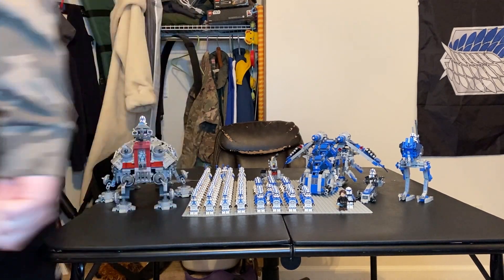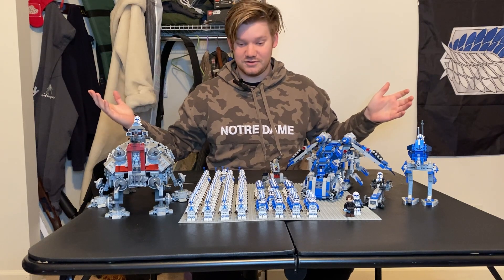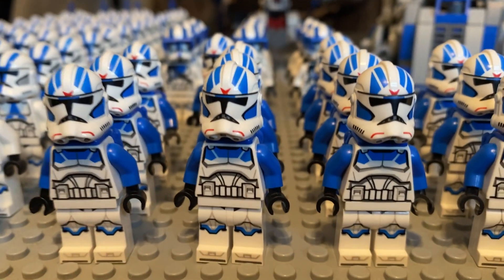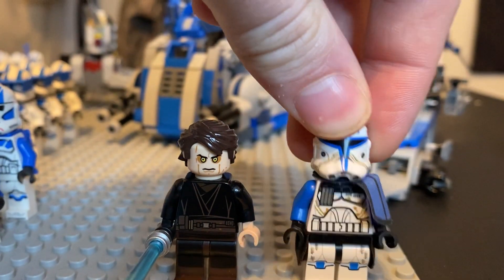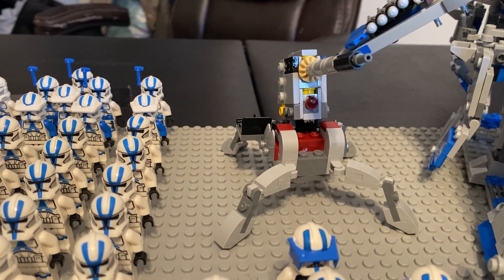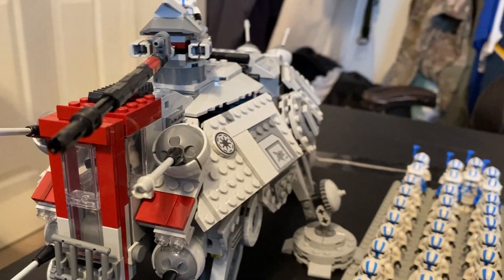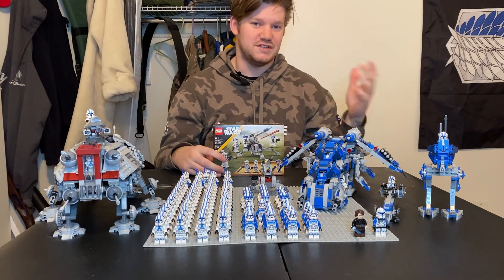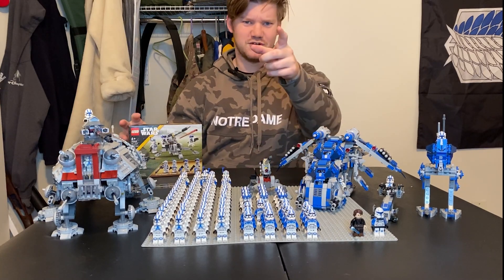LEGO 501ST CLONE ARMY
Today I review my LEGO 501st Clone Army! It isn't the biggest but I'm still proud of my little clones.